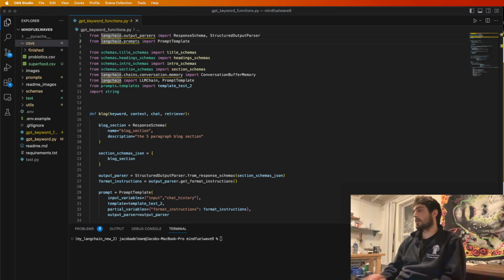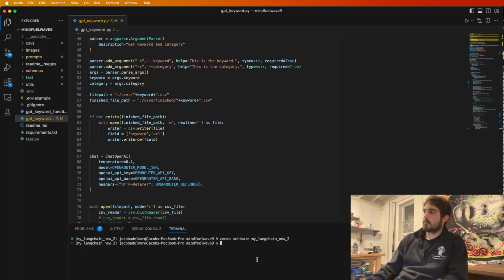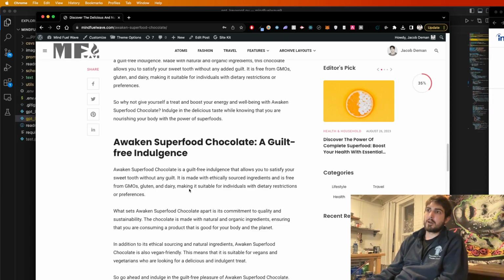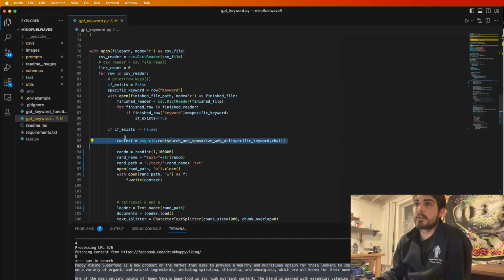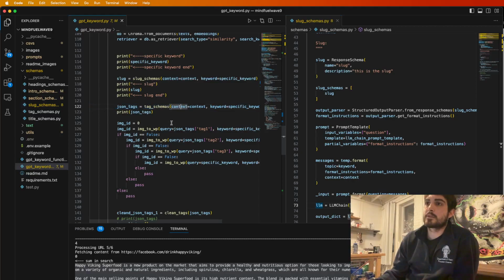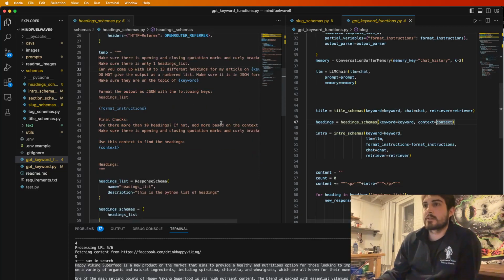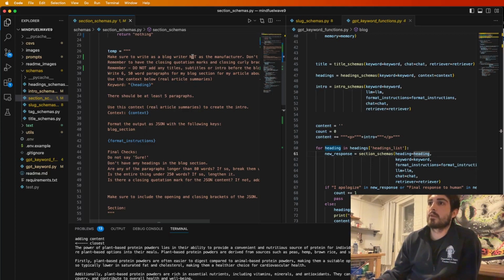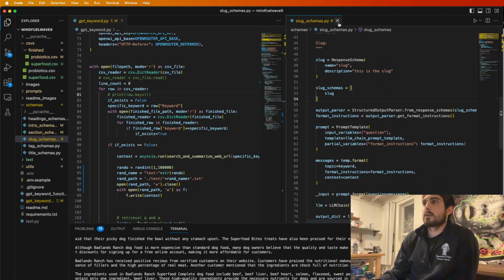100+ blog articles with 1 COMMAND (langchain tutorial)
Make sure to star it if you like it!

Here's my code to write hundreds of blog articles per day (2500+ words each). This code uses langchain retrieval q and a to write articles based on the top 10 search results, and autoposts to wordpress.